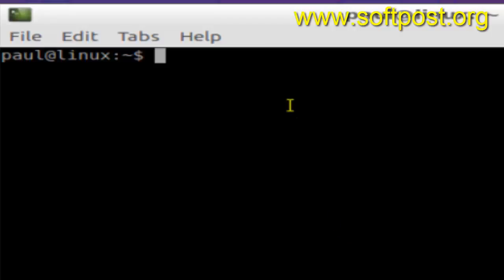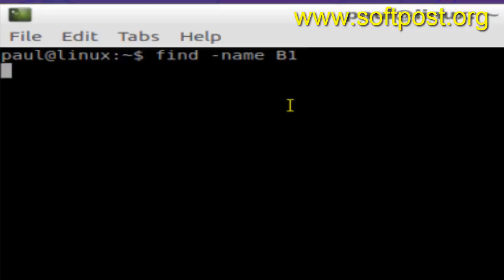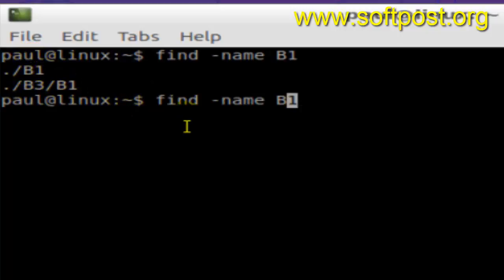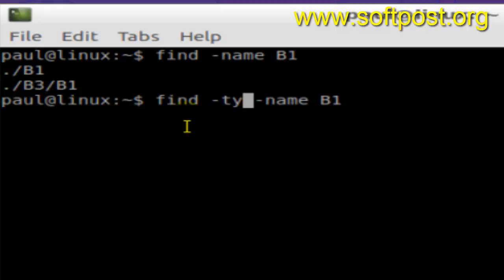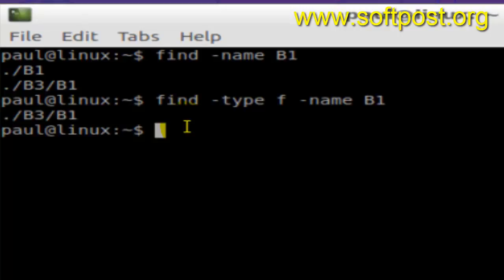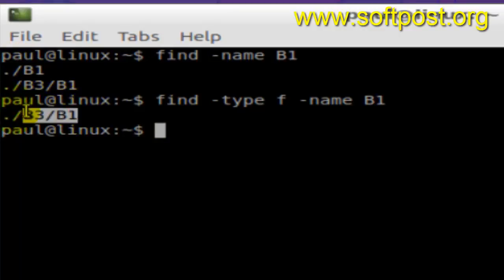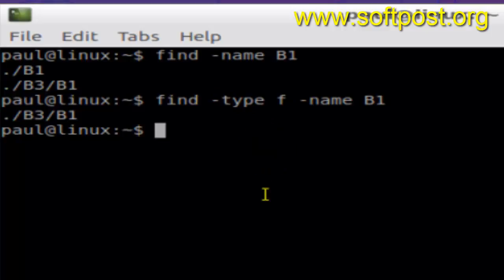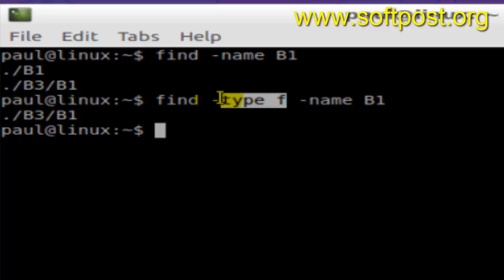How to find only files using find command in Linux